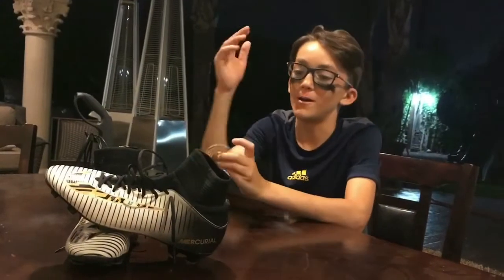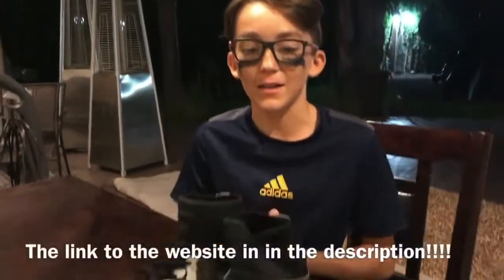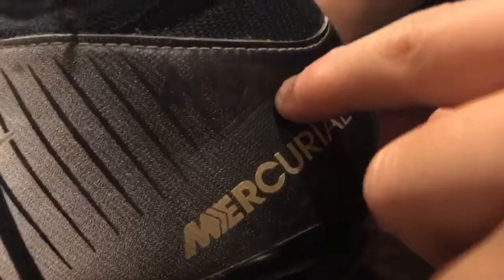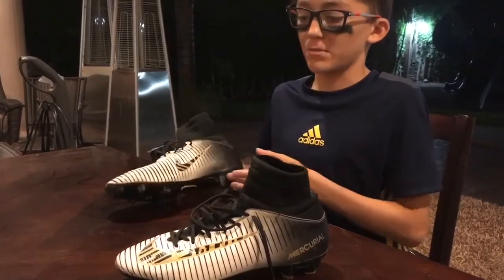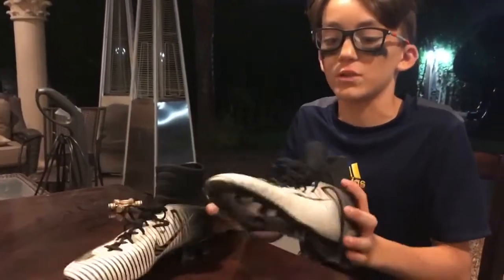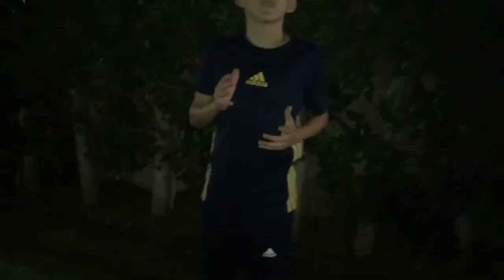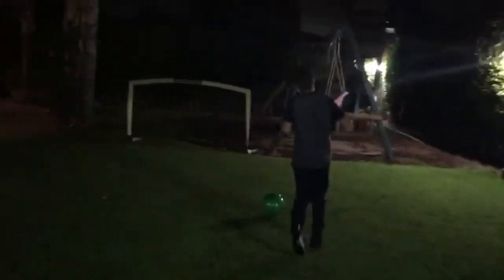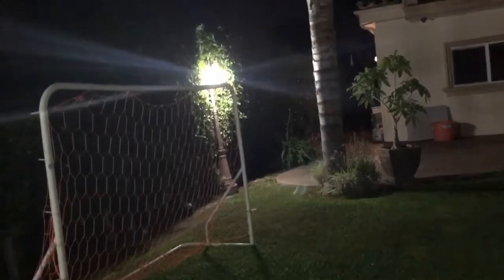MY NEW CLEATS // VLOG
HOPE U GUYS ENJOYED THIS VIDEO

**THIS VIDEO WAS FOR FUN NO HATE**